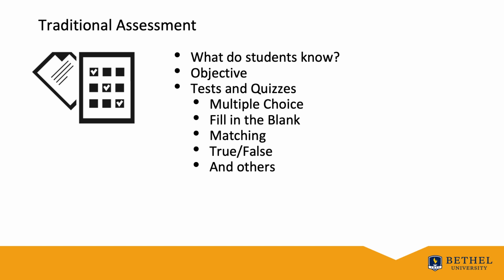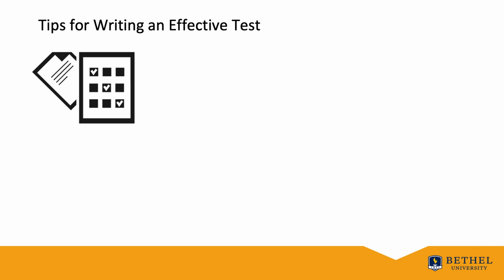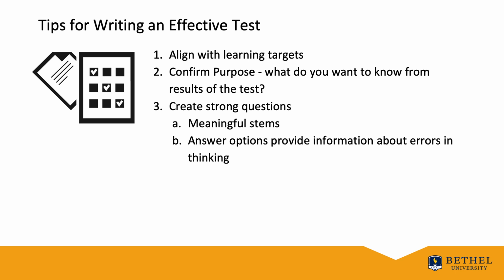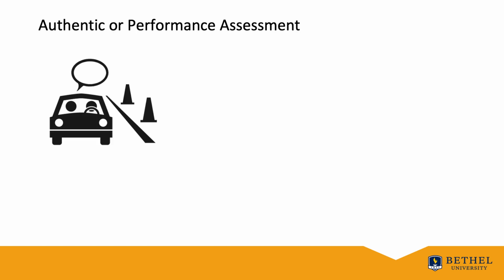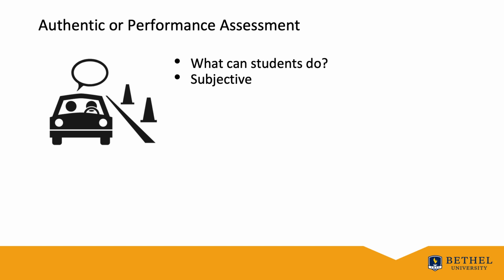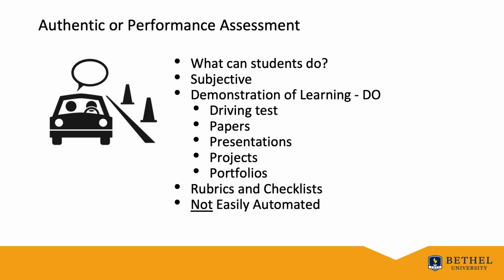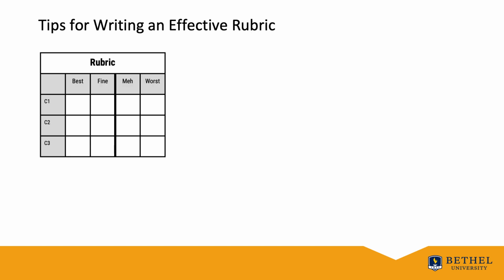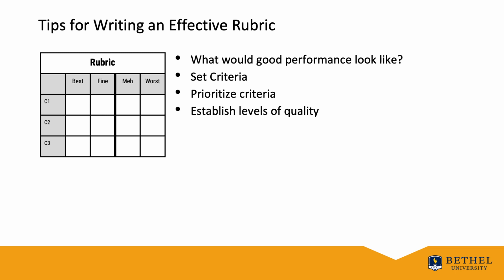Traditional and Authentic Assessments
By Lisa M. Silmser, EdD, Adjunct Professor of Education
(2020, December 15) Educators must understand the varied types of assessments and how to use them purposefully to guide student learning. This video provides an overview of traditional tests and performance based measures as tools for teachers to use in assessing their students. Tips for designing tests and rubrics are also explained.

EDUC641 General Methods of Curriculum, Instruction, and Assessment
Education
Graduate School
Teaching (M.A.)
assessment, test, rubric, education, authentic assessment